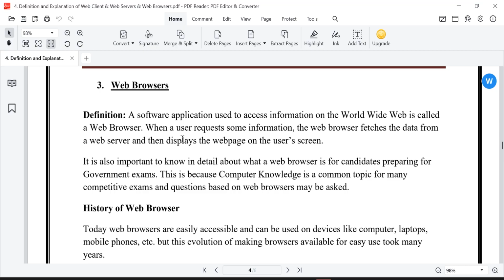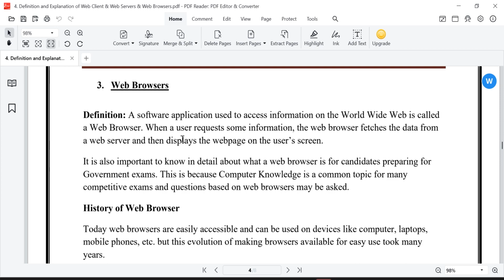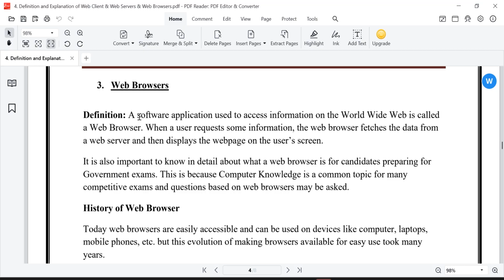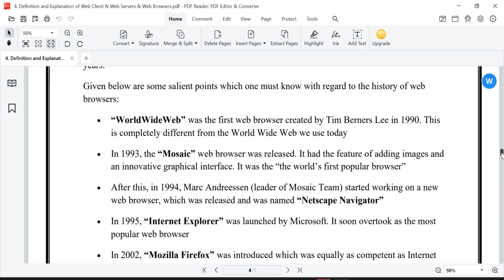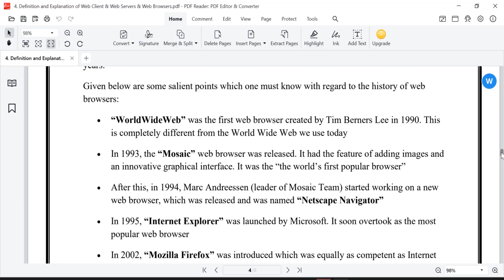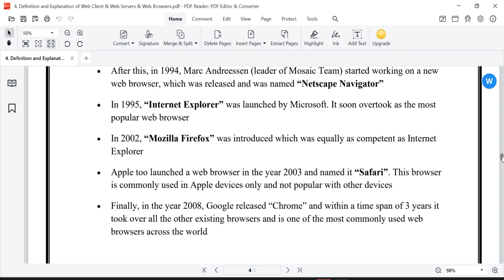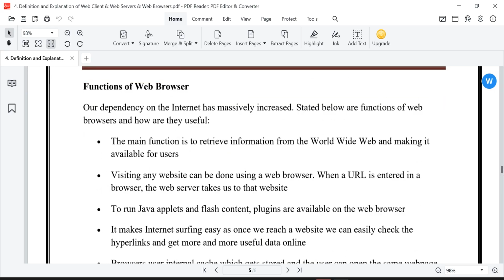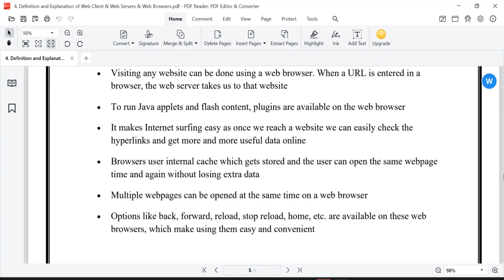Web Browsers By: Vadini, Asst. Professor | CSE Department | RPIIT Academics